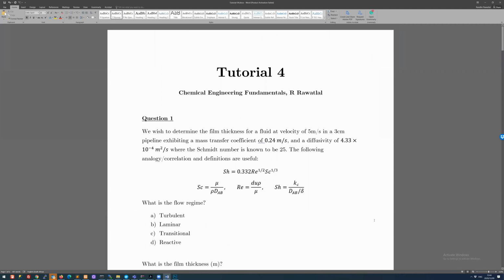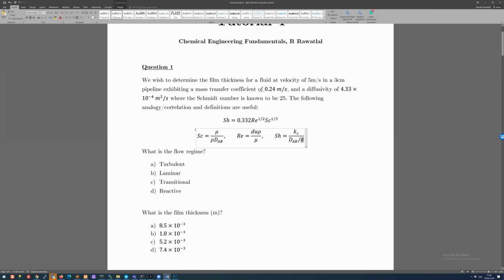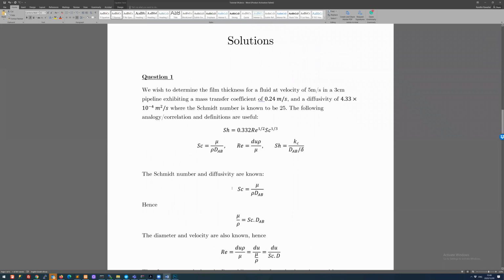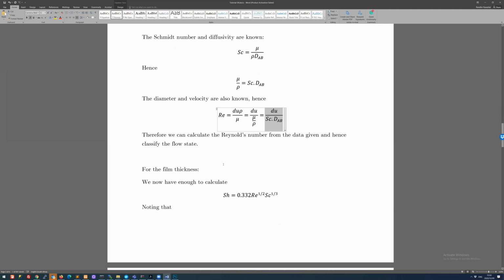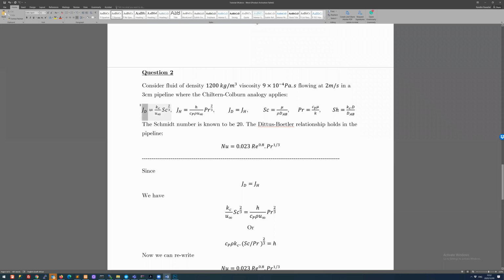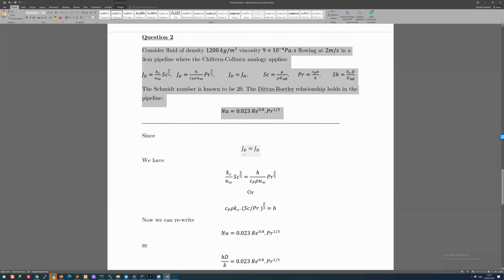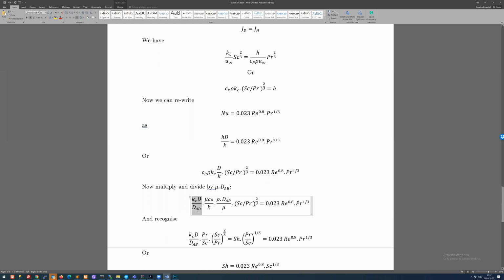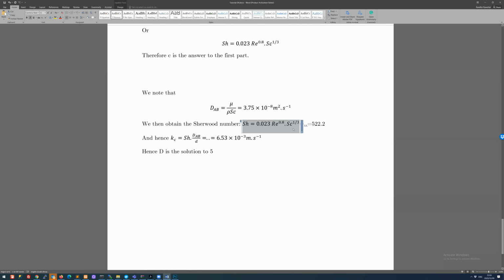Chemical Engineering Fundamentals: Tutorial 4